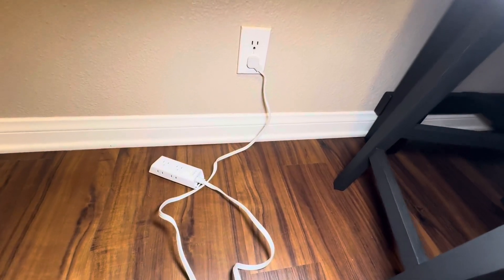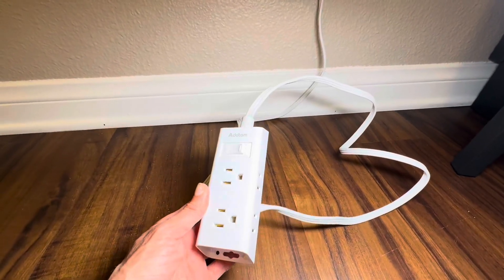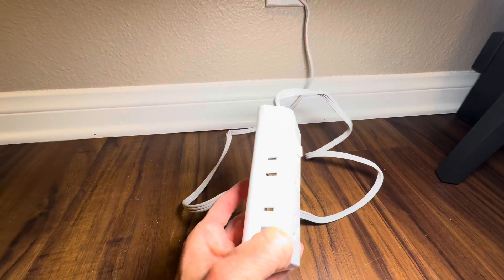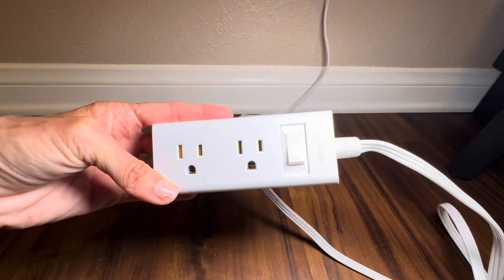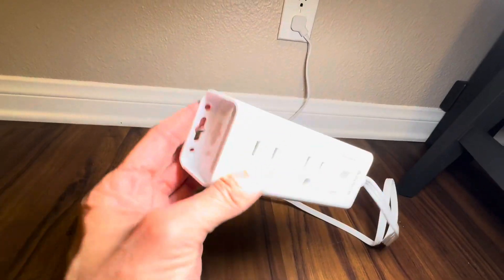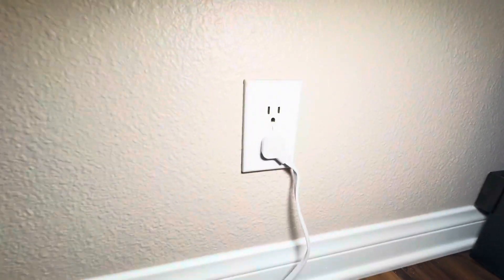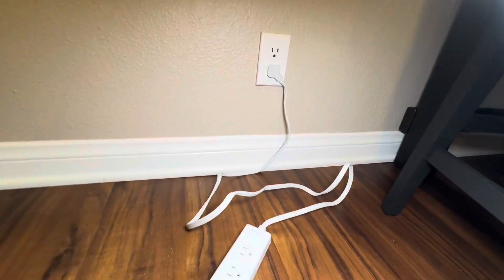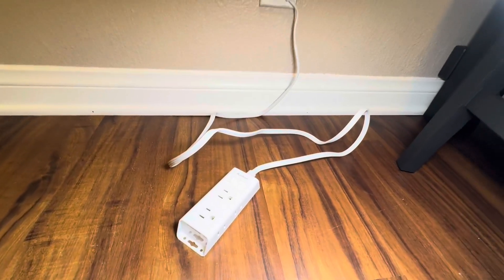Cruise Essentials Flat Plug Power Strip, Addtam 5 ft Ultra Flat Extension Cord Review